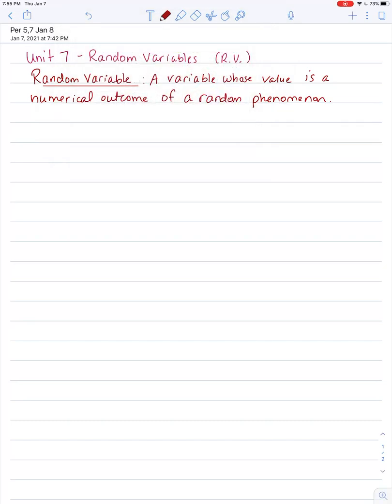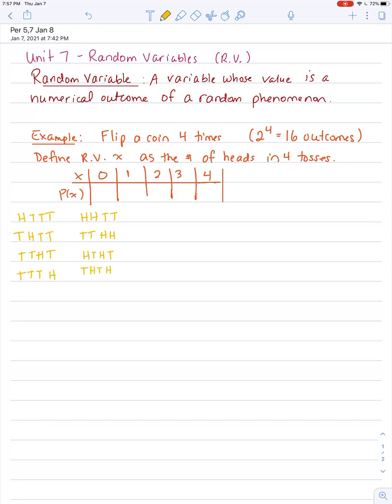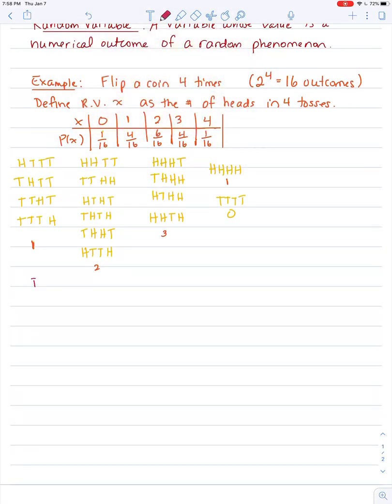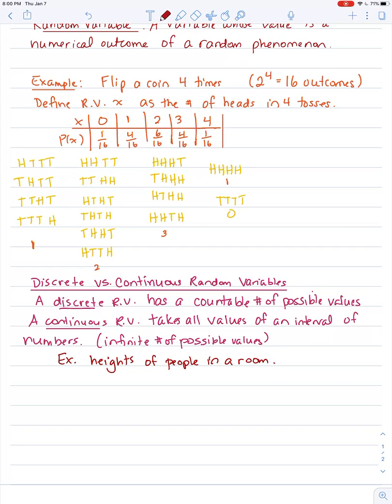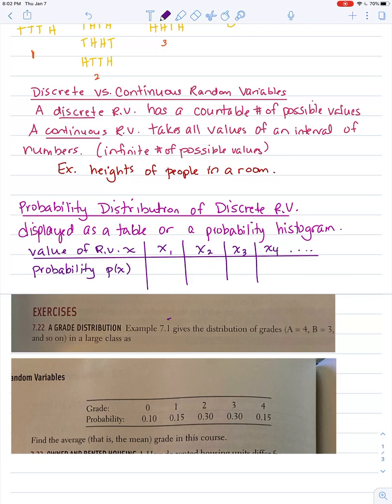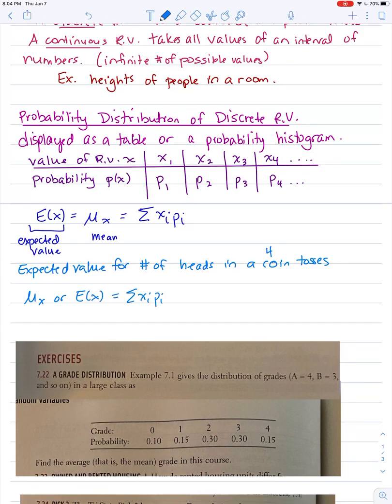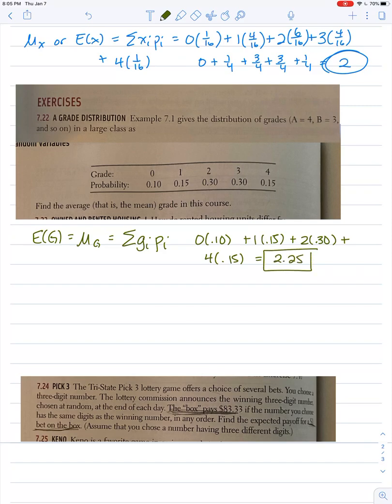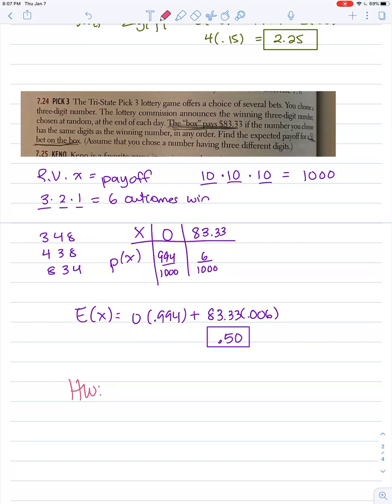Per 5 and 7 Jan 8